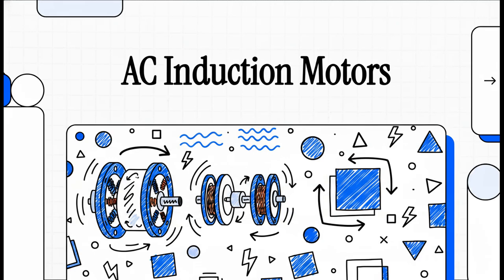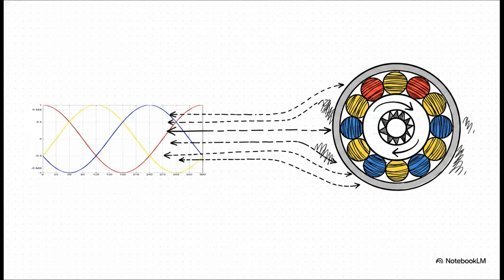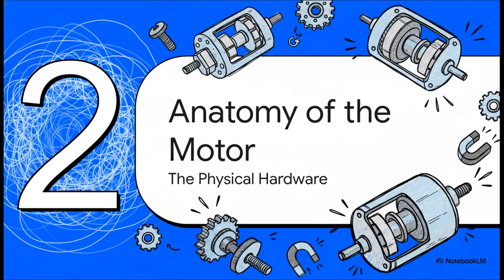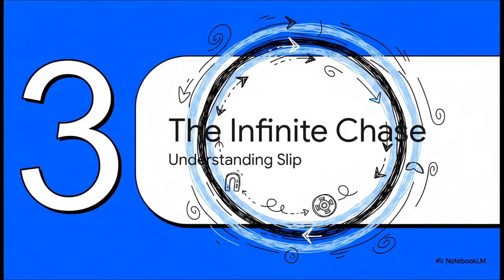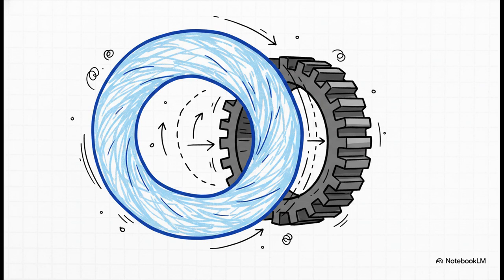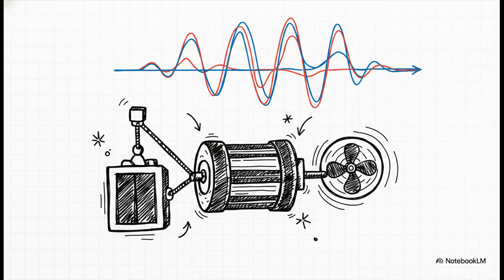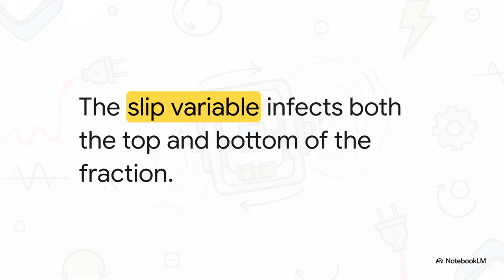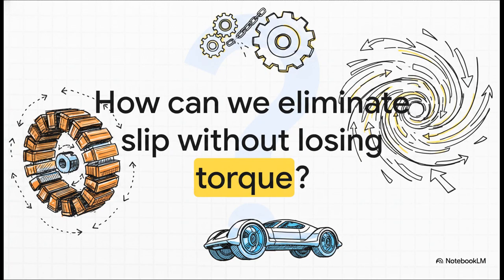May 29, 2026, AC Induction Motors: Principles, Dynamics, and Applications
Unlock the secrets of the world’s most common industrial workhorse: the AC Induction Motor. This video provides a deep dive into the engineering principles that power everything from household appliances to heavy industrial machinery.
We explore the fundamental physics of asynchronous motors, where the rotor constantly "chases" the stator's magnetic field but never quite catches up
. Learn why this "slip" is essential for torque production and how different power supplies change motor behavior.

What You Will Learn:
The Working Principle: How electromagnetic induction creates interaction between the stator and rotor to produce mechanical energy.
Rotating Magnetic Field (RMF): A breakdown of how balanced three-phase currents—displaced by 120 degrees—produce a field of constant magnitude that rotates at synchronous speed
Single-Phase vs. Three-Phase: Why single-phase motors are not self-starting and require capacitors, while three-phase motors offer superior efficiency and smooth, vibration-free operation
The Concept of Slip: Understanding the critical speed difference between the magnetic field and the mechanical shaft
Industrial Dynamics: Key differences between induction and synchronous machines, including power factor characteristics and speed regulation
Key Technical Formulas Covered:
Synchronous Speed: N s =120f/P
Slip Speed: nslip =n sync −n m
Resultant Flux: Φ r =1.5Φ m

Whether you are an electrical engineering student, a technician, or a hobbyist, this guide will build your foundation in modern motor technology.
Timestamps: 0:00 - Introduction to Induction Motors 1:15 - The Principle of Electromagnetic Induction
 3:30 - Creating a Rotating Magnetic Field (RMF)
 5:45 - Single-Phase vs. Three-Phase Comparison
 8:20 - Understanding Slip and Rotor Speed
 10:40 - Starting Mechanisms and DOL Starting
 12:15 - Real-World Applications